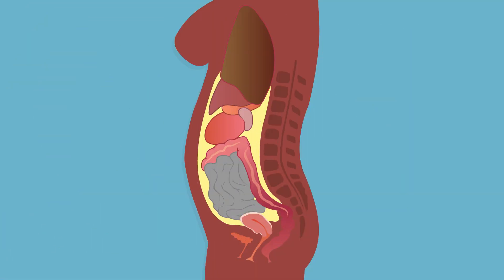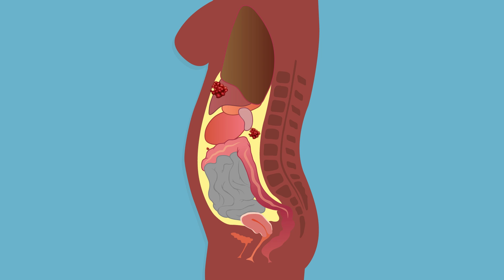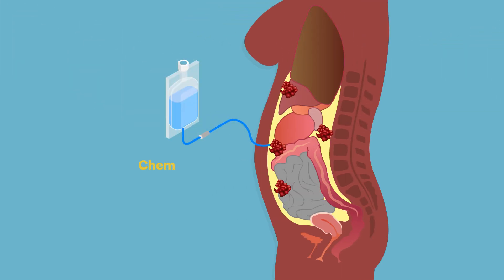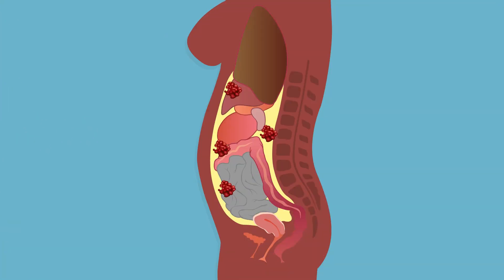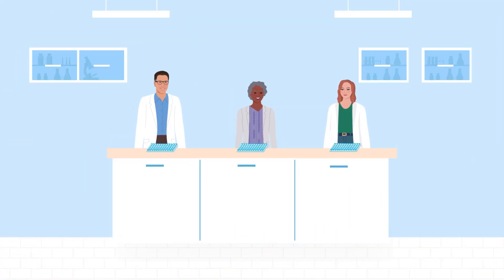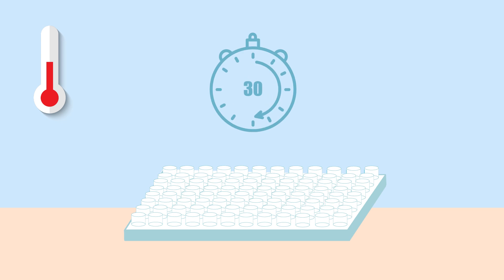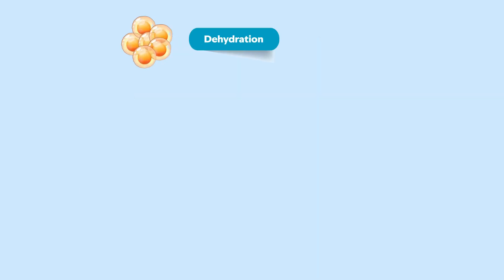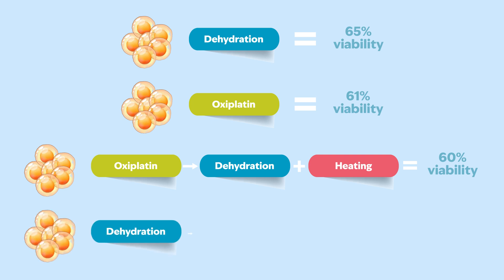Dehydration, Heat and Chemotherapy Could Offer a Knockout Punch for Peritoneal Cancer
When cancer spreads to the peritoneal cavity, where the stomach and intestines are located, the prognosis is typically poor. In many cases, peritoneal cancer is discovered at an advanced stage, and survival rates can be as low as three months. Such cancers appear as many tiny nodules on the outside of organs in the cavity, making surgical removal difficult. One option is to introduce chemotherapy drugs directly into the cavity, where they can bathe the outside of the organs. Heating the fluid containing the drug to approximately 43 degrees Celsius has been shown to improve effectiveness in killing the cancer. However, even with these enhancements, the treatment only helps a small proportion of patients. There is a clear need for more effective therapies.